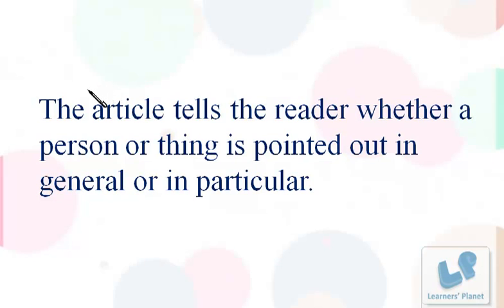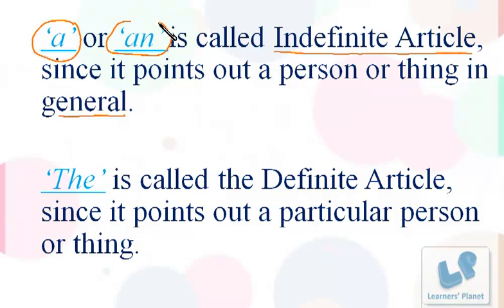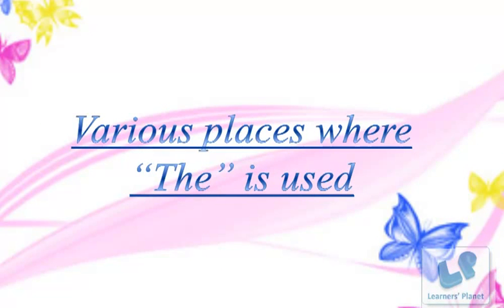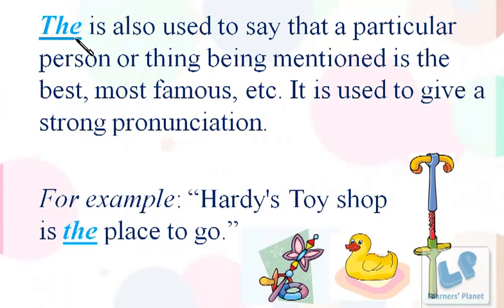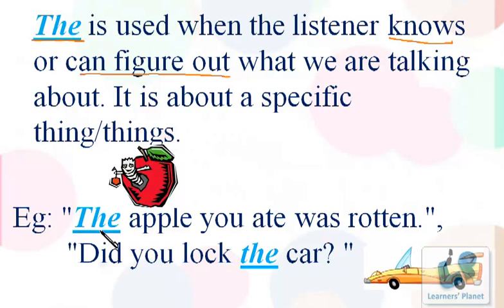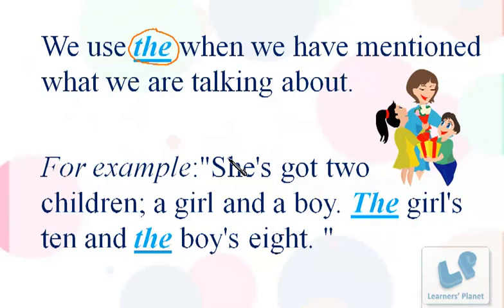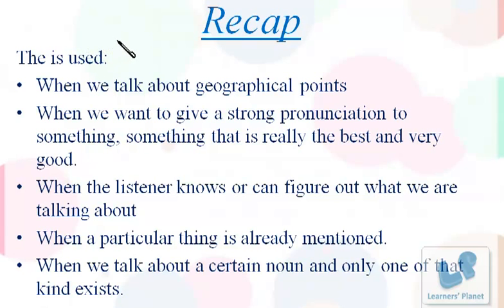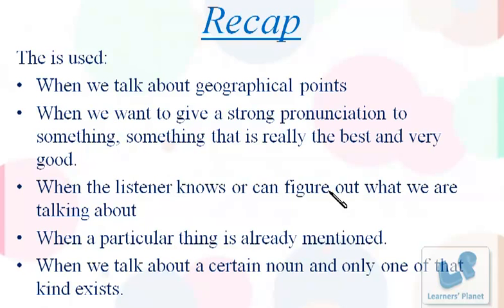Articles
In this session the teacher has explained the definite and indefinite articles. The definite article and its usage has been explained